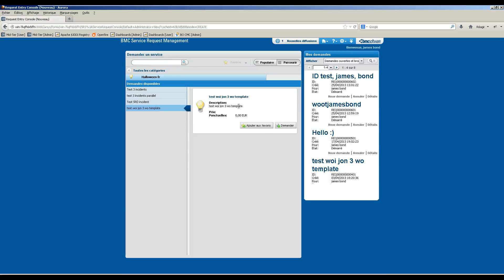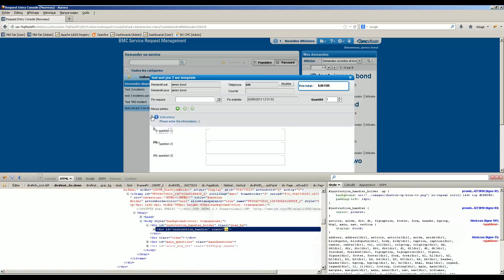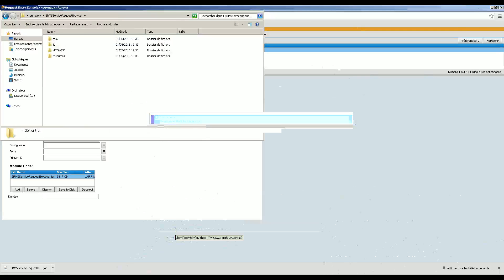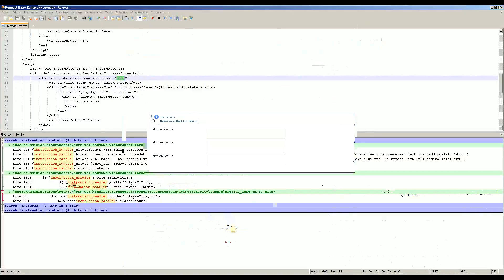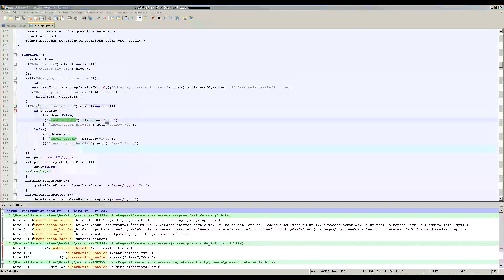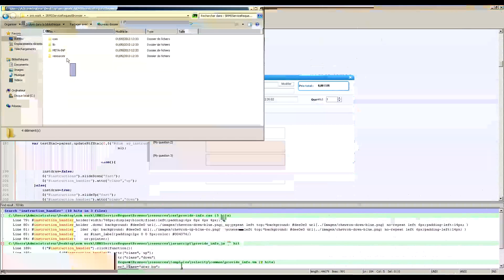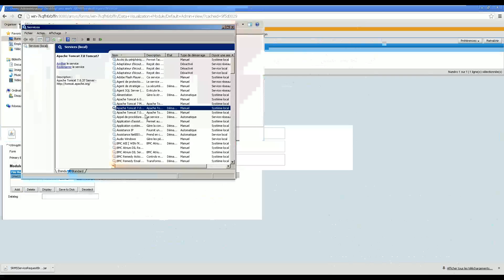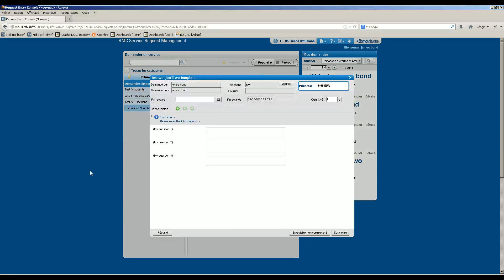How to show instructions zone by default in a service request? (SRM 8.1)